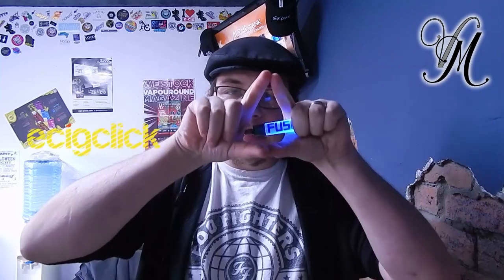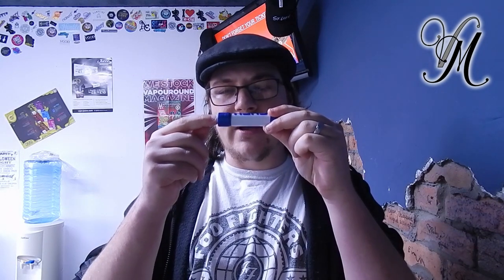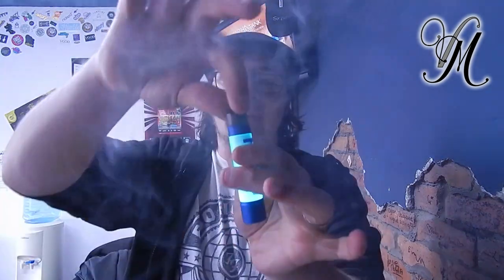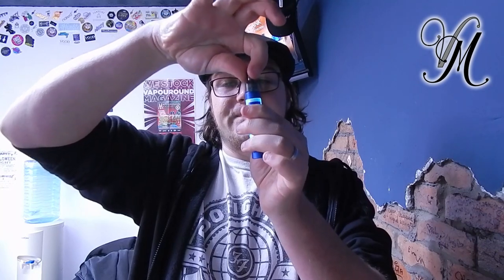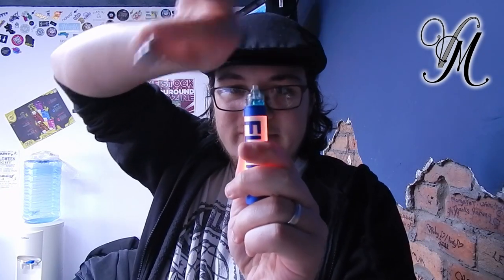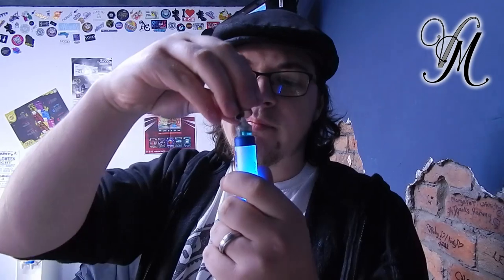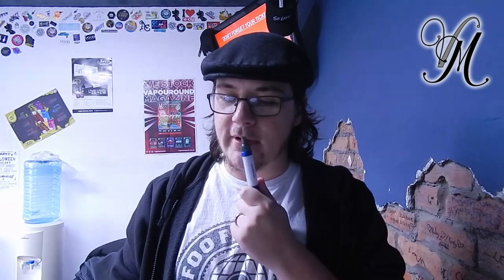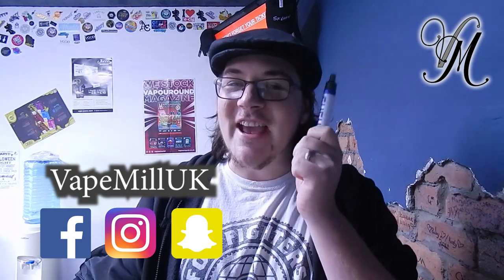Fush Nano Pod Kit by Acrohm Review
In this video I discuss the Fush Nano Pod Kit after using it for a week.

The kit was sent to me by ECigClick for the purpose of a review.

Next Wednesday (30/10/2019) I will pick someone at random (using a comment picker) to receive the kit for free. Plus postage...

I will also post the winner below
winner is Kathryn from Sunny Sheffield

Terms!!! Conditions!
1) Winner Must be 18+!
2) Winner Must pay for the postage (or collect)
4) Winner Must have commented (obviously that's how i'm choosing)
5) Winner Must Claim within 2 weeks of the announcement date.
6)Winner understands the kit is used (for 1 week).

Join us on:
Facebook.com/VapeMillUK
Instagram.com/VapeMillUK